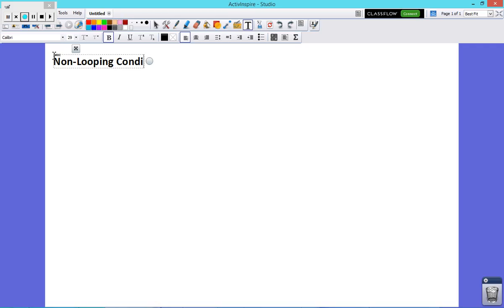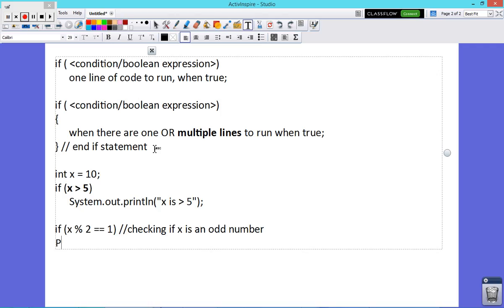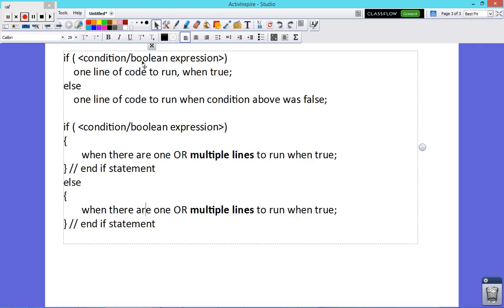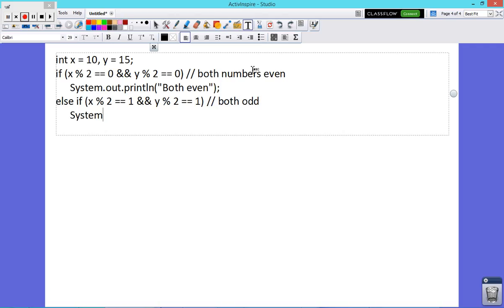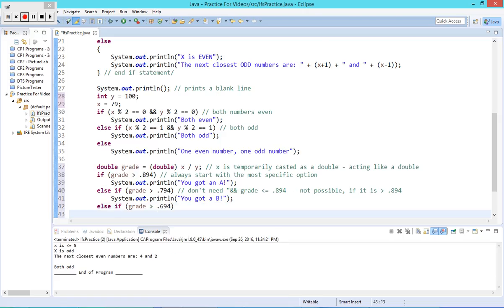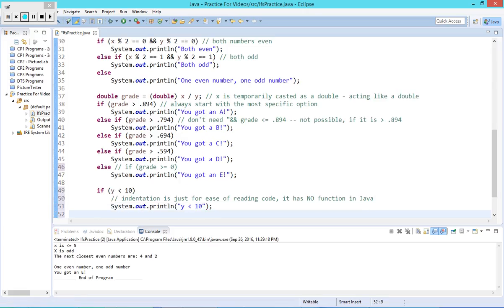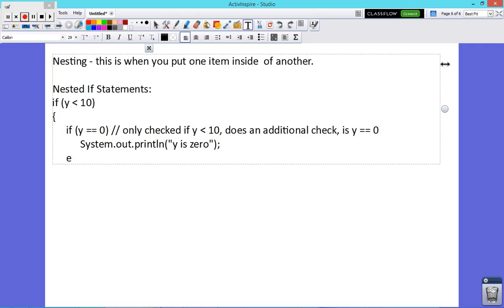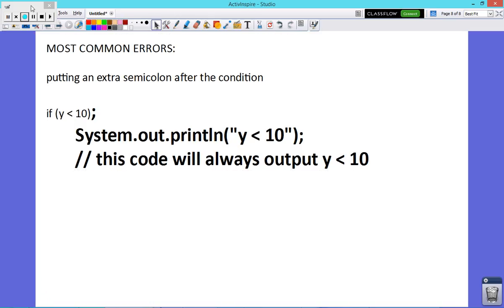Non-Looping Conditionals Notes